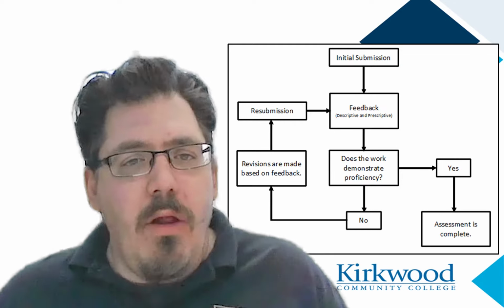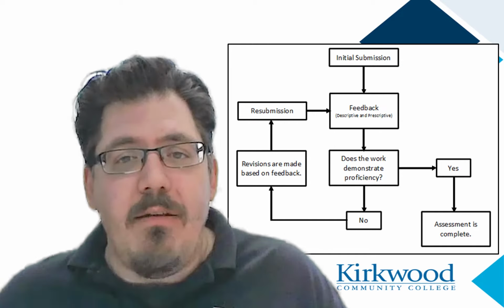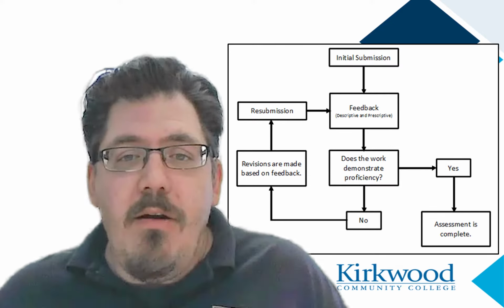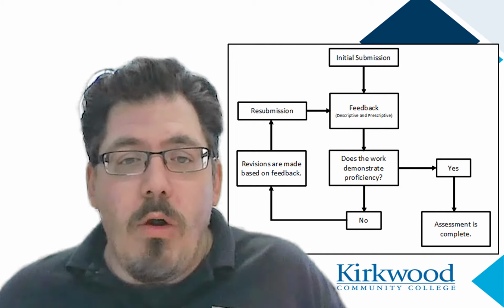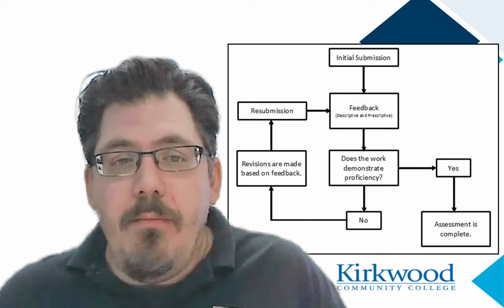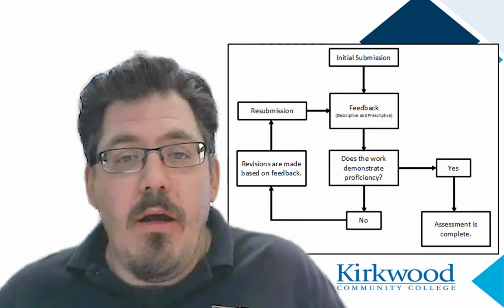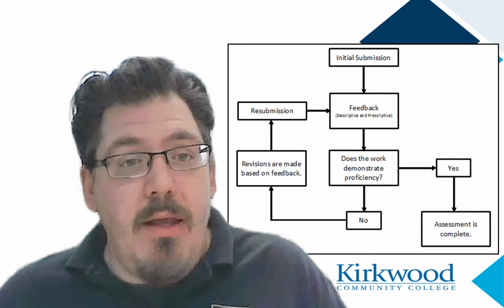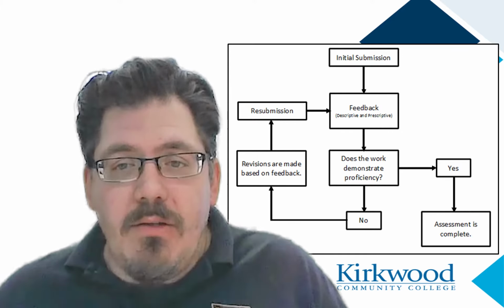CBE @ KCC: Facilitator Training (Module 4 Feedback)